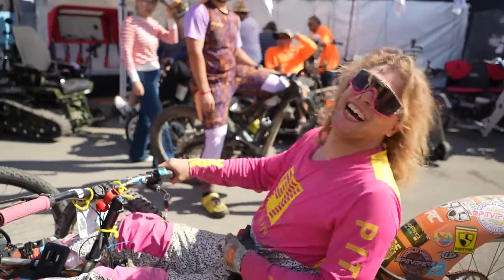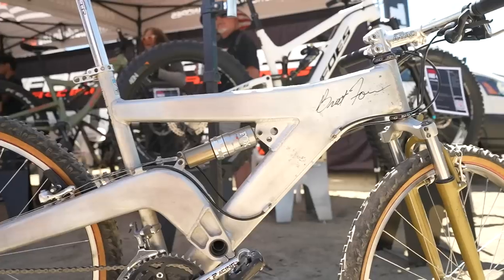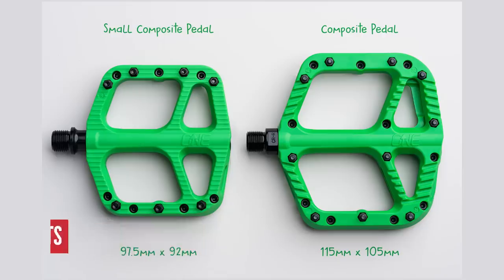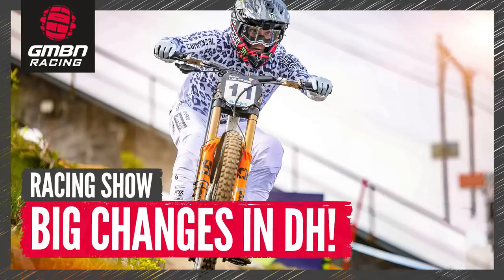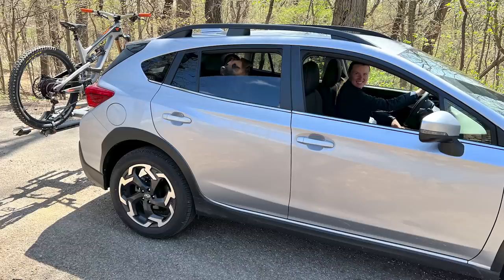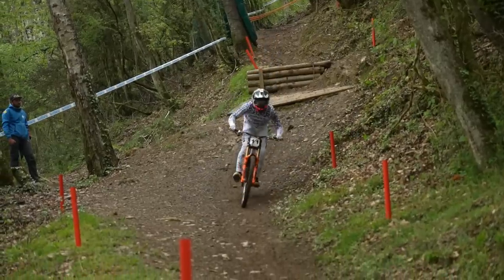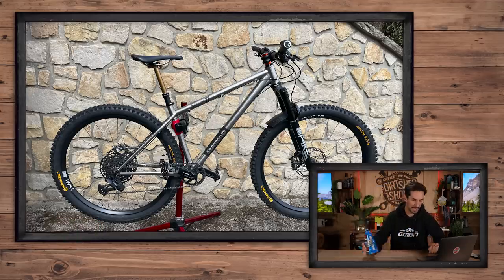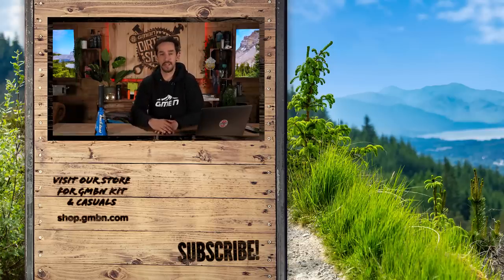New MTB Tech That Makes Us Gag! | Dirt Shed Show 424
In the GMBN Dirt Shed Show this week, Neil is in the shed and Martyn Ashton has found the most weird and wonderful bike tech from the Sea Otter Classic bike festival in Monterey, California!

⏱ Time Stamps 👇
00:00 - Intro
00:33 - Weird & Wonderful Tech
04:07 - News
05:54 - Sickest Thing
08:07 - Hacks And Bodges
10:23 - Caption Contest
11:21 - Things We Liked
12:49 - Bike Vault
15:37 - On The Channel

Sickest Thing Shout Out:
📺  @TomIsted's HUGE 120ft Darkfest Backflip

News Shout Out:
📺 @Anthillfilmsofficial Official Trailer: The Engine Inside - A Documentary About Using Bicycles To Build A Better Future

Conant Gardens - Matt Large
Gotta - Smartface
High Drama - Matt Large
Left Hand - Lofive copy
Midwest Diner - Frook
Old Grump - Smartface
4 Malcolm - Sarah, the Illstrumentalist
Should I Let Go_ - oomiee